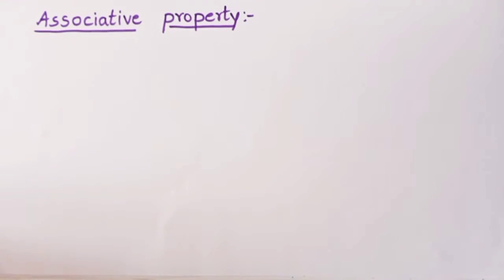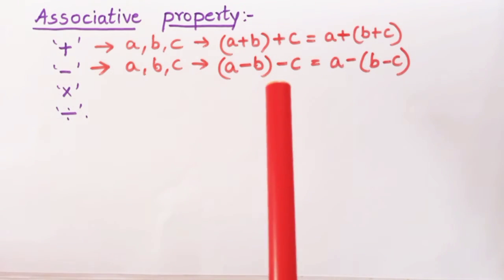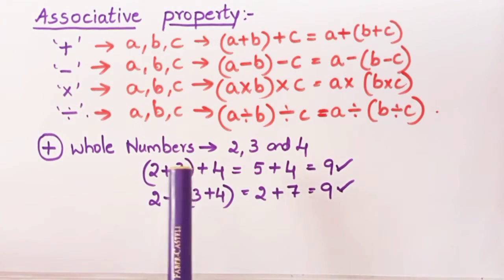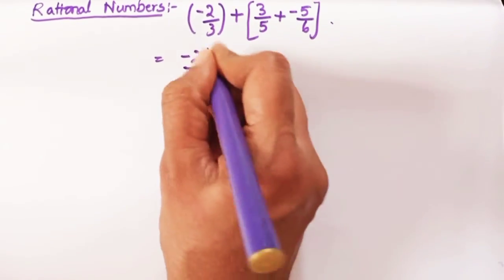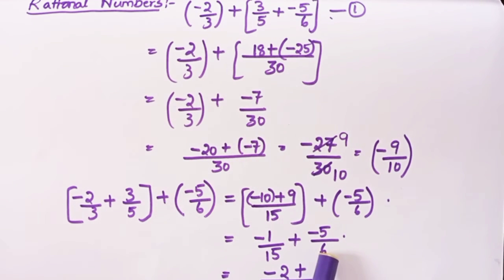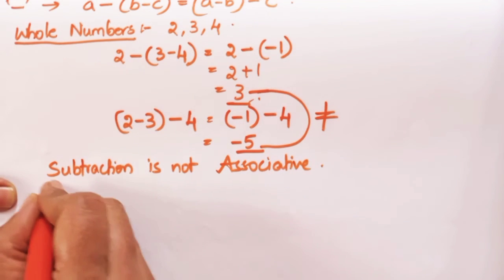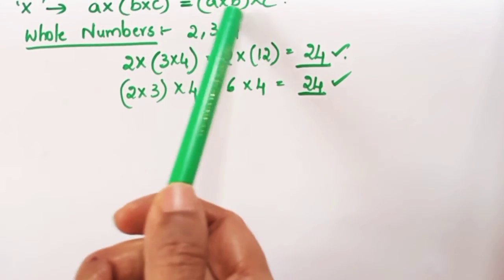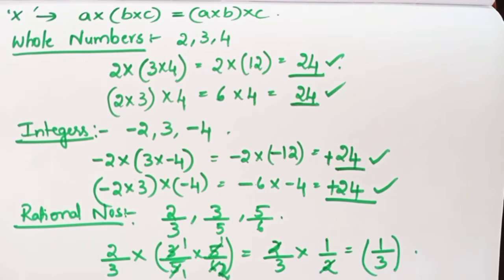Class 8 Math | Chapter 1: Rational Numbers | Part 3 | NCERT | AptMentor